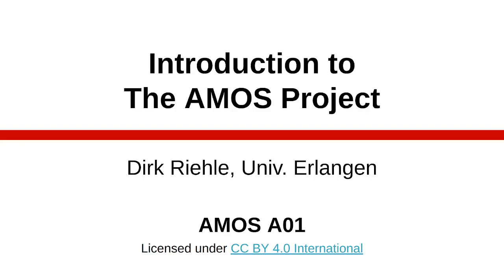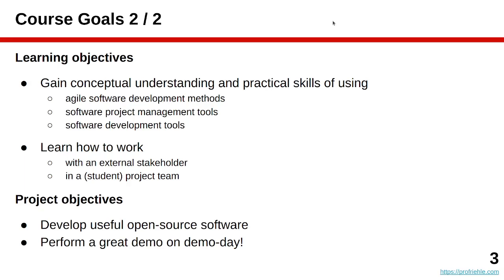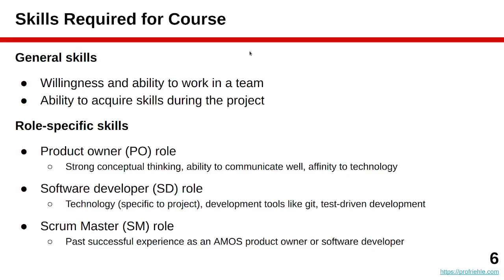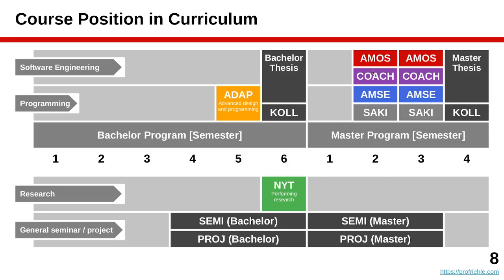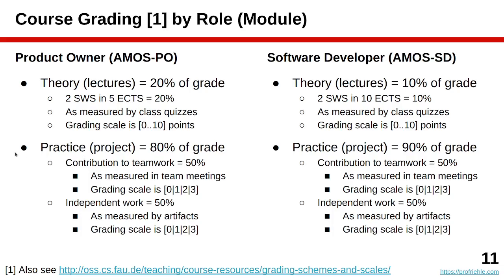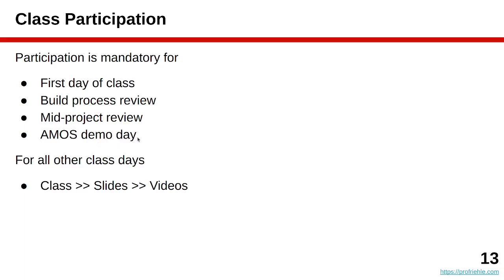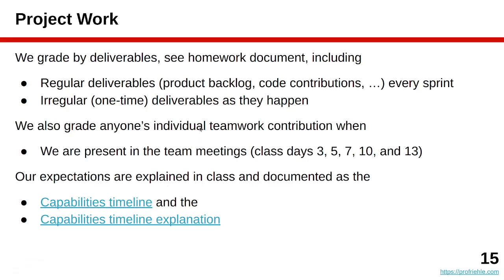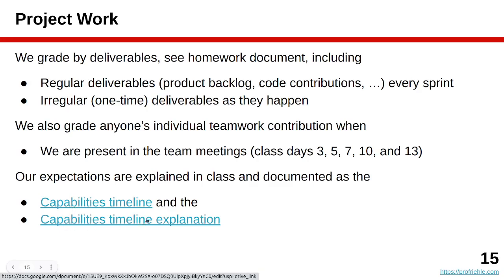The AMOS Project: Introduction (Slides A01) (Winter 2023/24) [AMOS]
In The AMOS Project, student teams develop open-source software based on requirements from an industry partner.

This is the lecture for slide deck A01, introduction to the course.